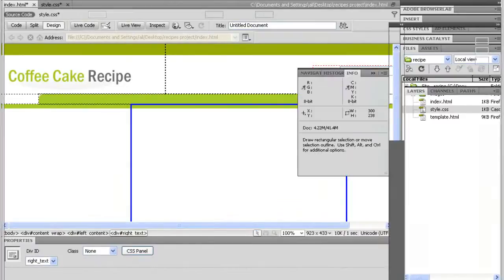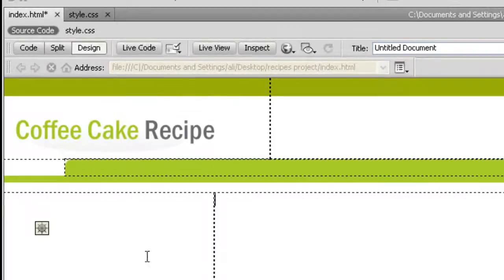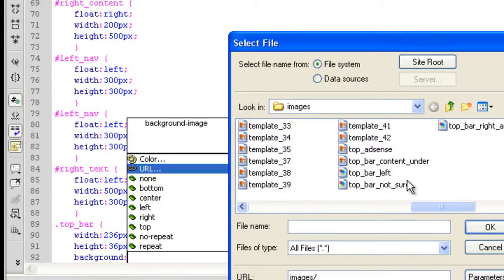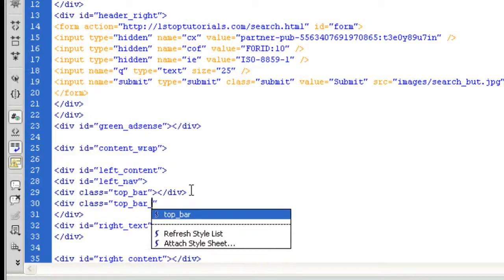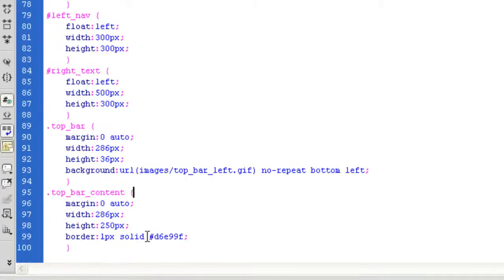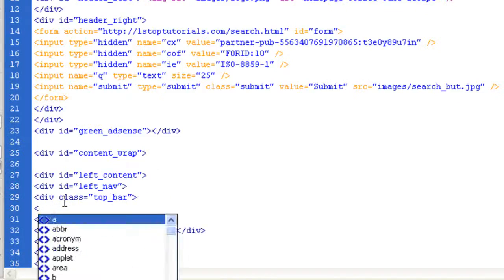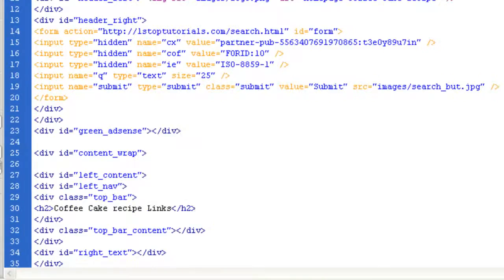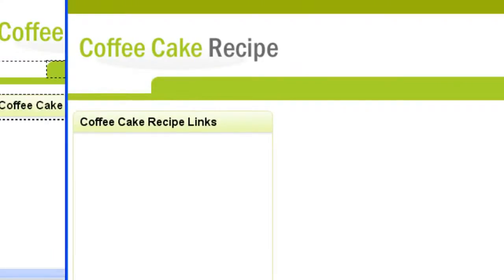Lesson 16 Beginners SEO Tutorial Course Coding Template